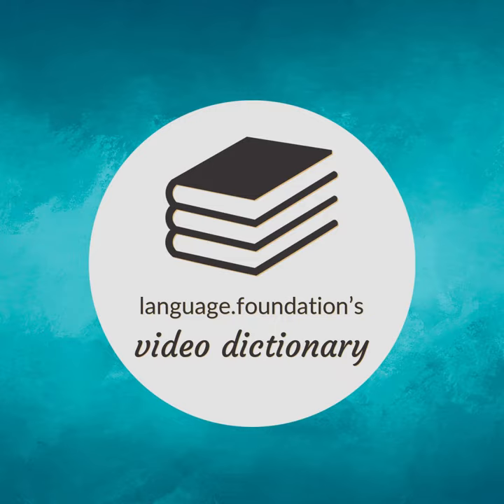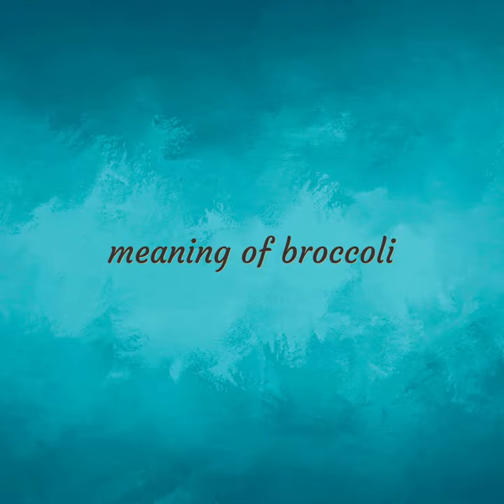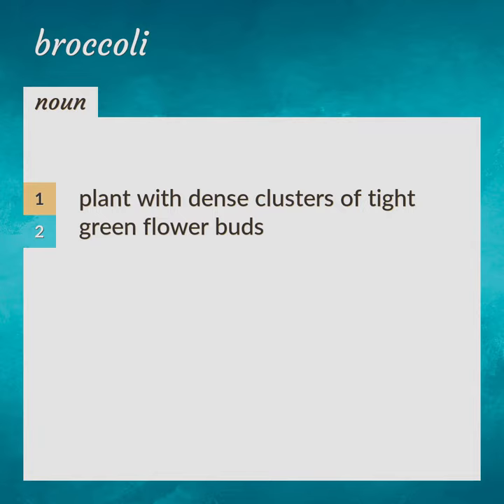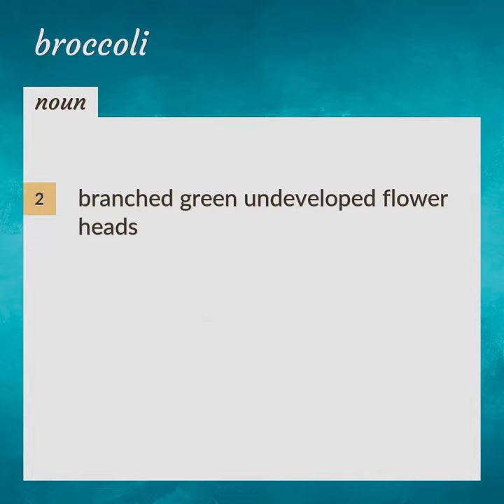Broccoli | meaning of Broccoli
What is BROCCOLI meaning?